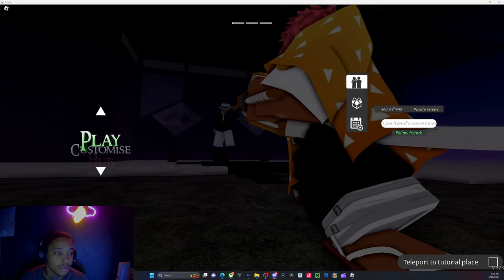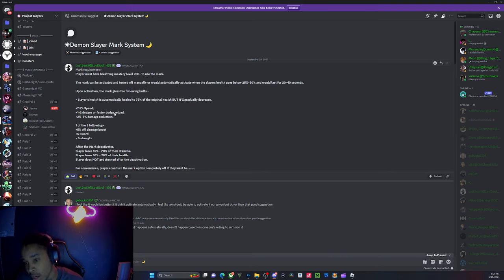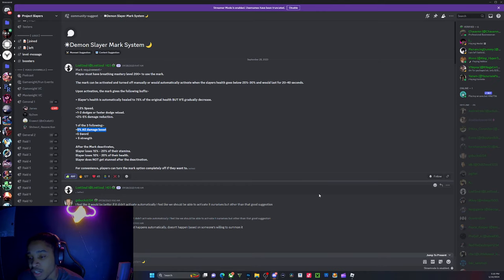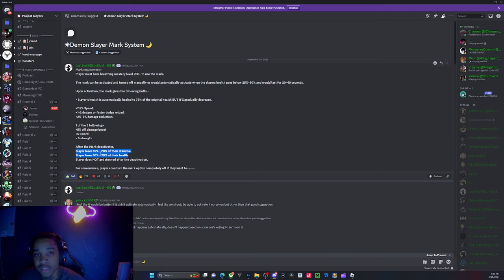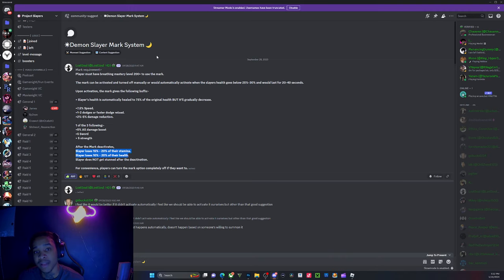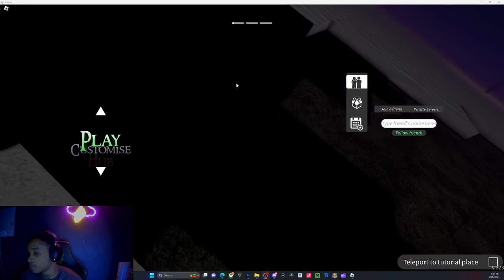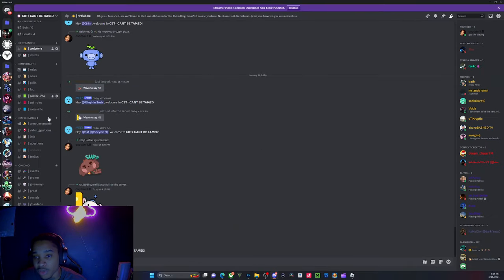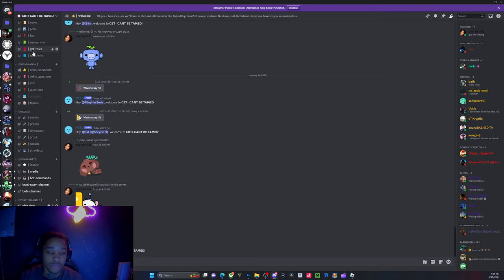This ROBLOX anime game is adding slayer mark.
comment something